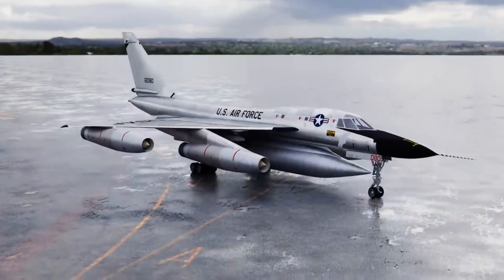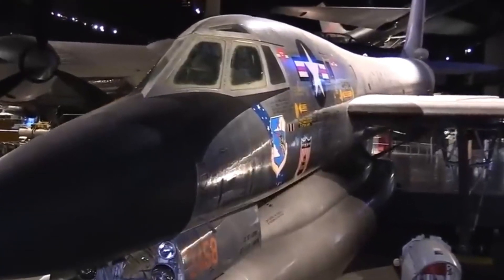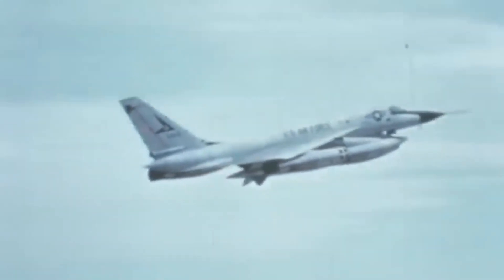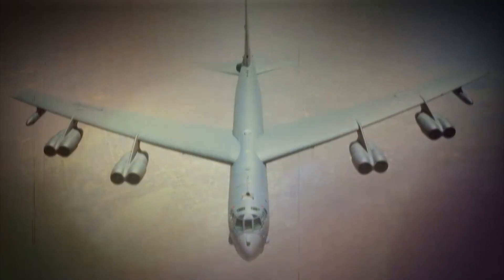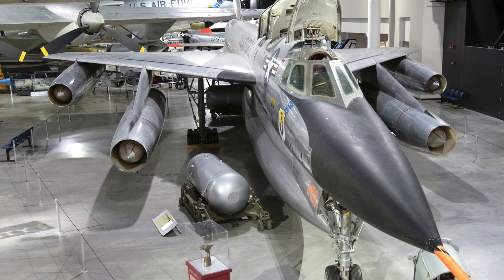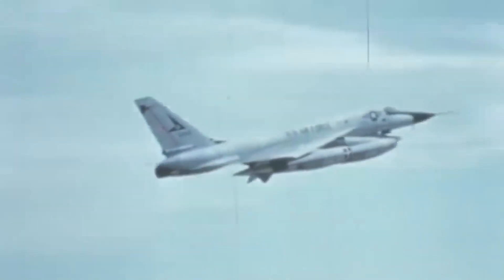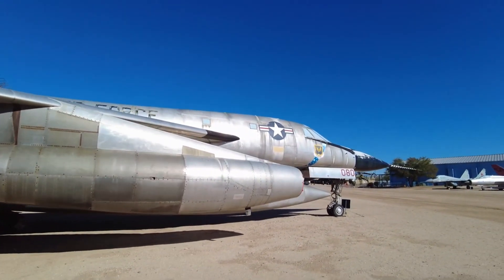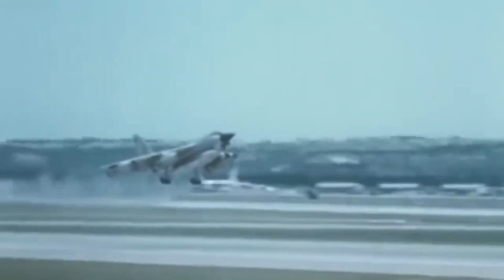The B-58: A Futuristic Jet That Was Doomed From the Start..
The Cold War was about to heat up, and the B-58 Hustler was ready to revolutionize air combat. This wasn’t just any bomber; it was an aircraft that would break barriers—literally. Equipped with supersonic ejection pods, it could fly faster than any enemy aircraft, unleashing nuclear destruction with its five warheads. It carried more nuclear missiles than any bomber that came before it and could strike with deadly precision, making carpet bombing a relic of the past. But despite all its groundbreaking features, the B-58 only served for 10 short years. The future evolutions of this plane—spy versions, commercial passenger adaptations—never saw the light of day. This is the story of a bomber that was ahead of its time, designed for a nuclear war that never happened. This is the B-58 Hustler.